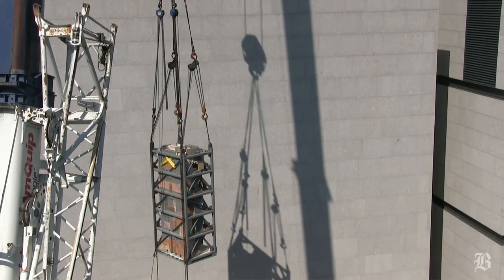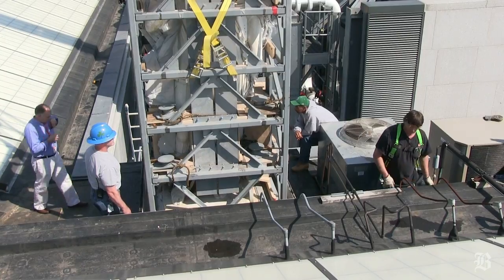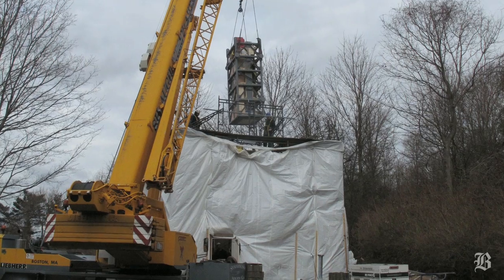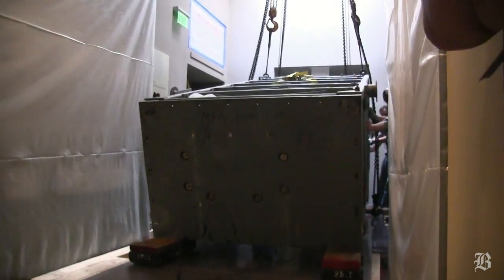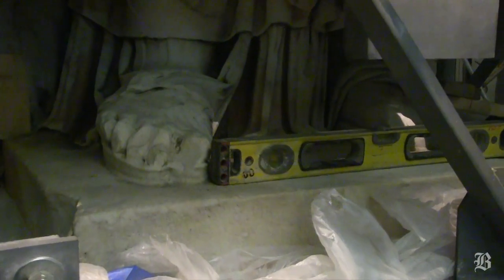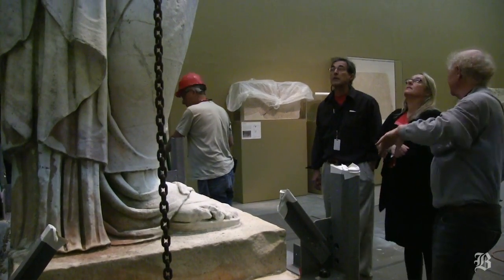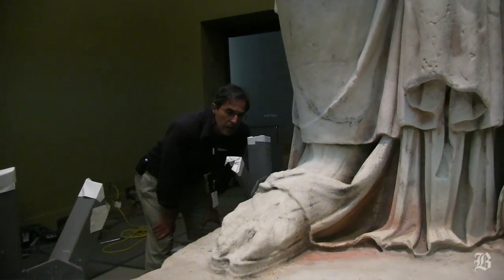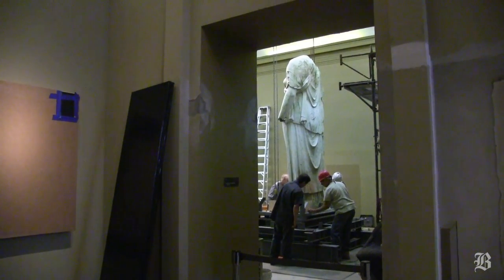Juno's new home at the Museum of Fine Arts, Boston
( The Boston Globe) An ancient Roman statue is moved from Brookline to the MFA ( Video by David L. Ryan/Globe Staff, produced by Leanne Burden Seidel/Globe Staff)